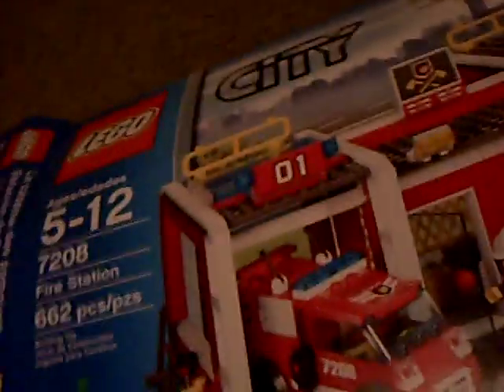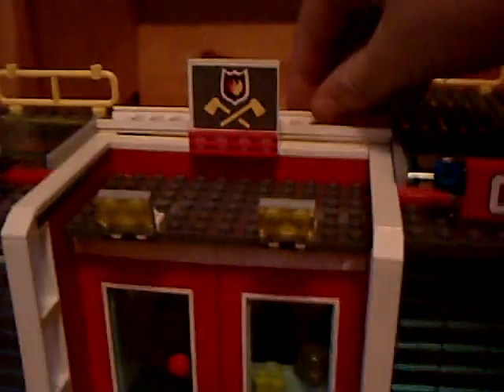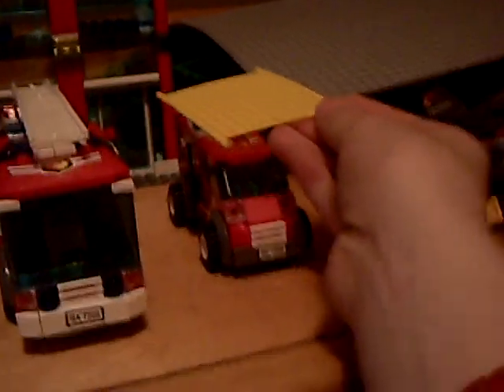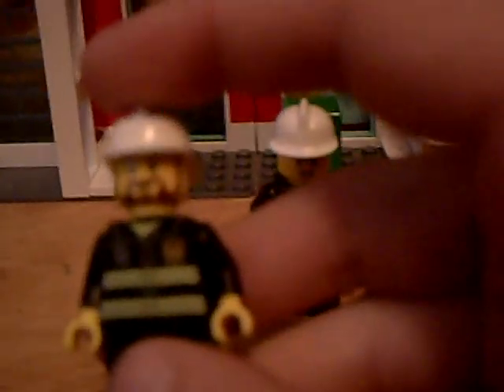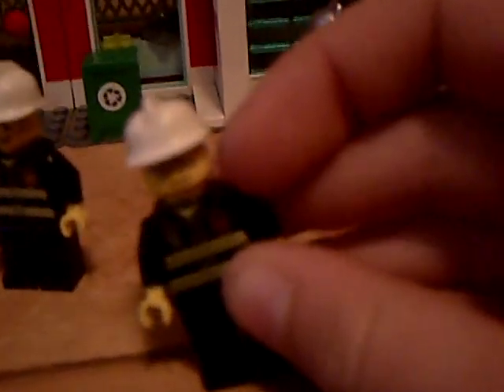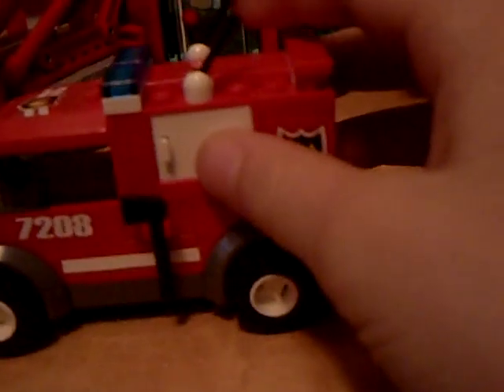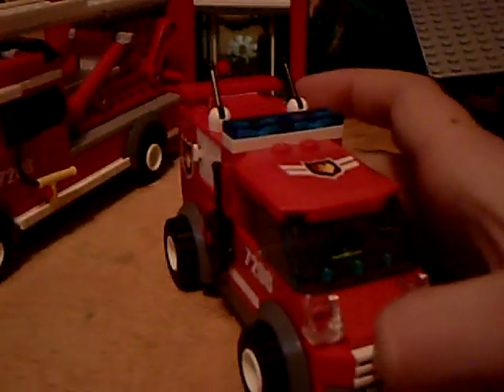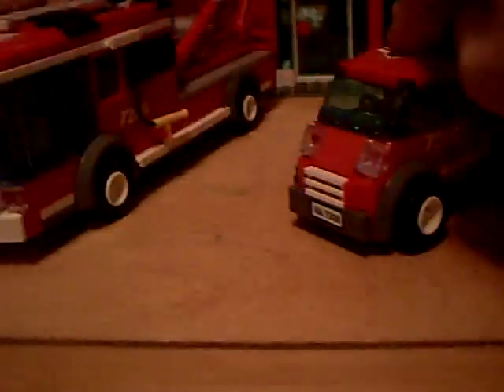lego city fire station review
sub please, Biggest review yet!